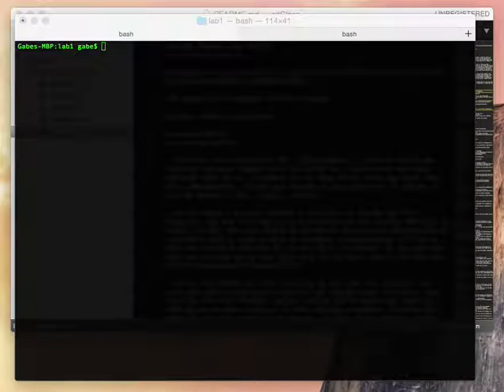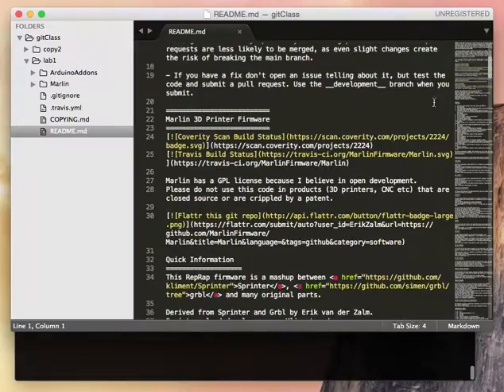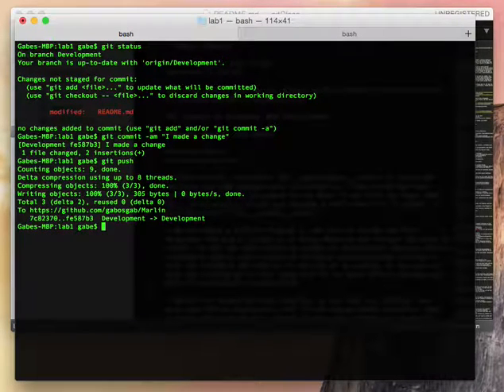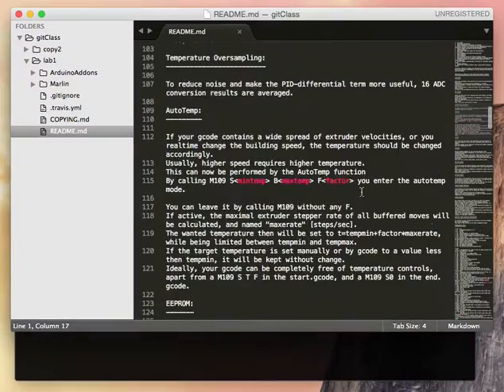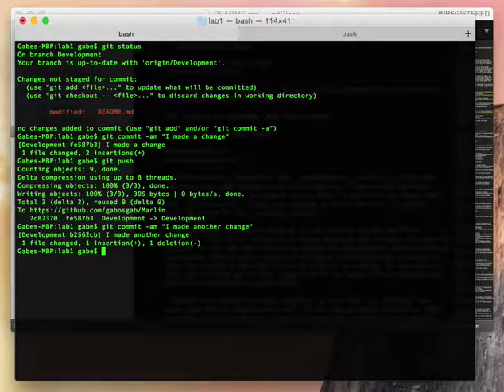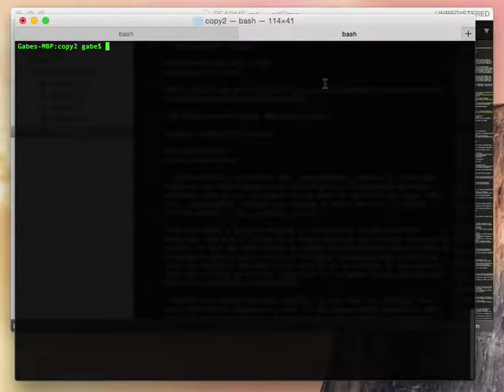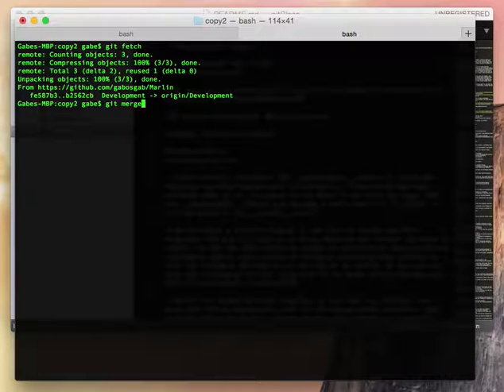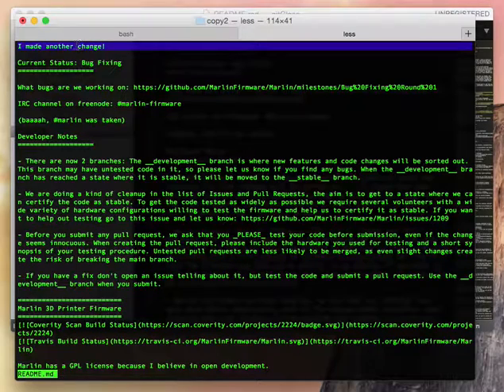GiT Lab 5: Discover the difference between git pull and git fetch & git merge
Discover the difference between git pull and git fetch & git merge